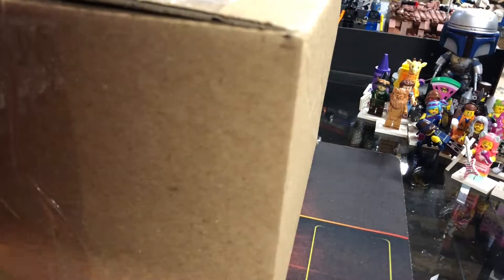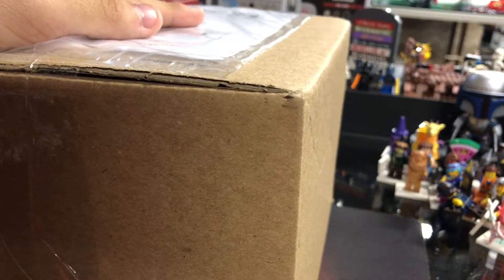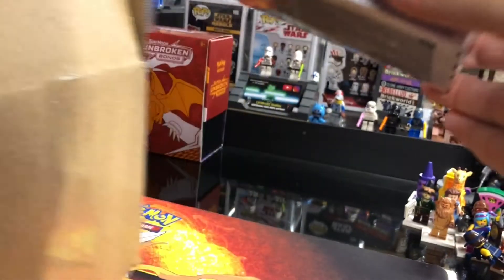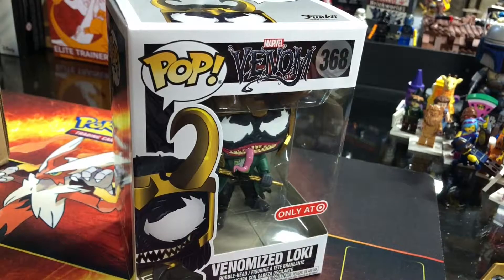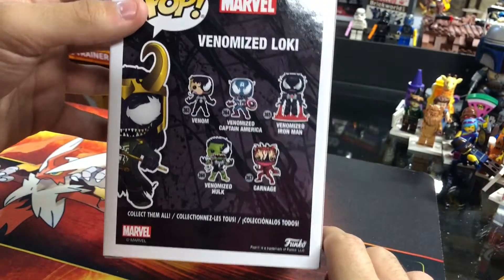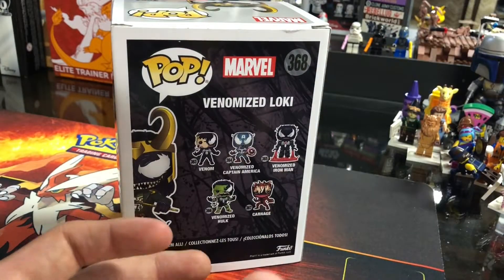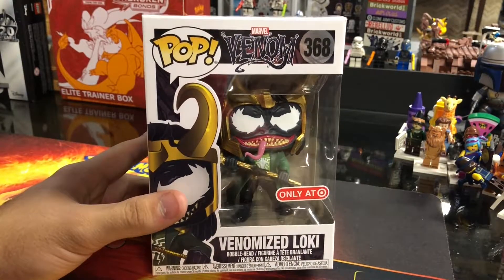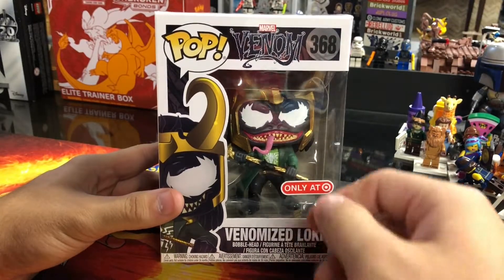Unboxing one of my Top Funko Pop! Grails!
Lastly, I Hope You All Enjoy The Content I Post! Leave Any Feedback Below.

Tyler from More LBS